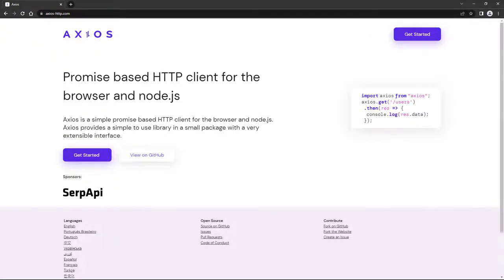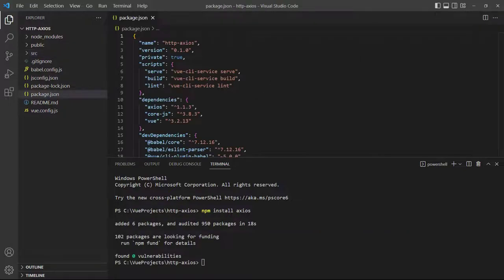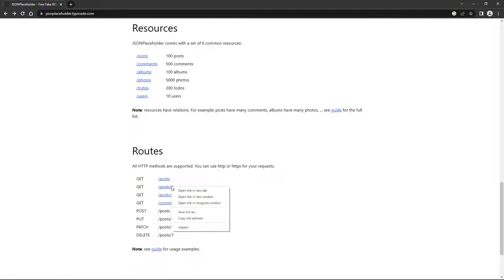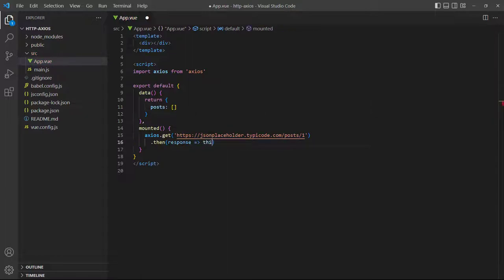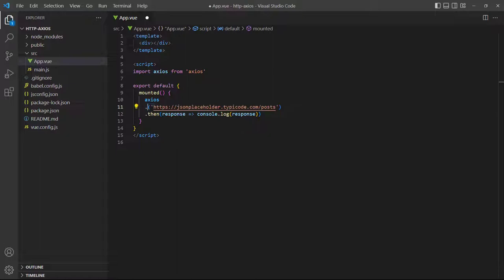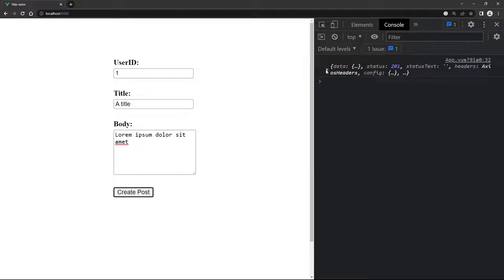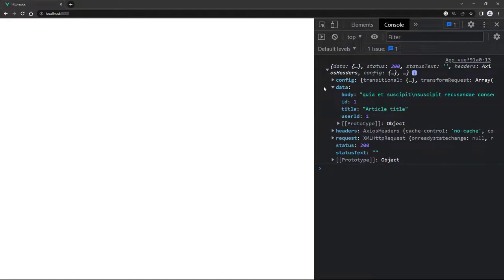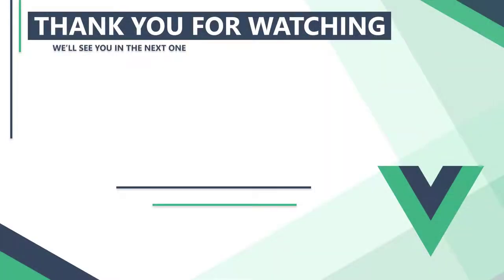#24 - HTTP Requests (with Axios library) - Vue 3 (Options API) Tutorial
In this Vue 3 tutorial, learn how to use the popular Axios API for HTTP requests in Vue. We cover some of its benefits, error handling and the convenience methods that allow us to easily get, post, update and delete data.

We cover the following topics:
1. What is Axios
2. How to install Axios in your project
3. The Axios constructor and convenience methods
4. How to get data with Axios
5. How to send data with Axios
6. How to update all set data with Axios
7. How to partial update set data with Axios
8. How to delete data with Axios
9. How to handle errors with Axios